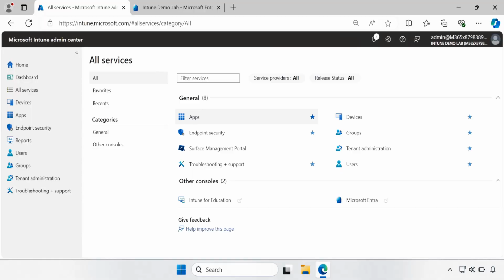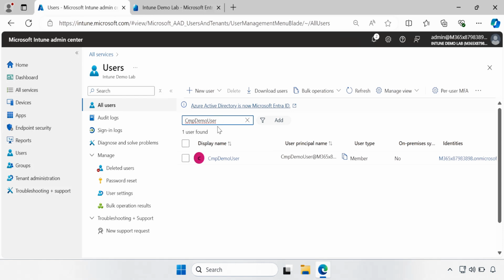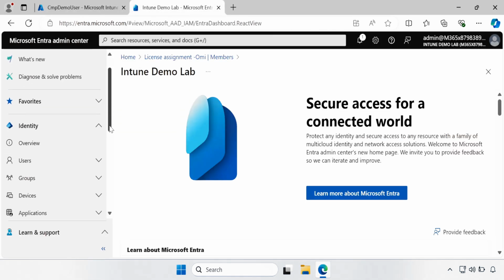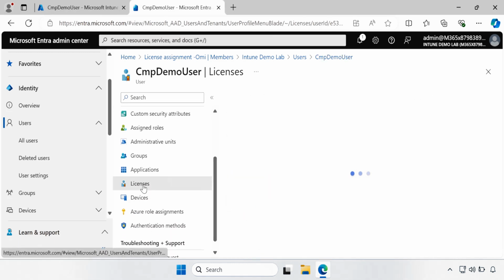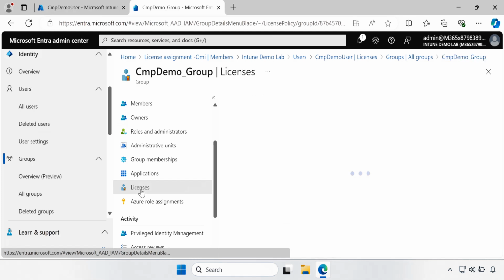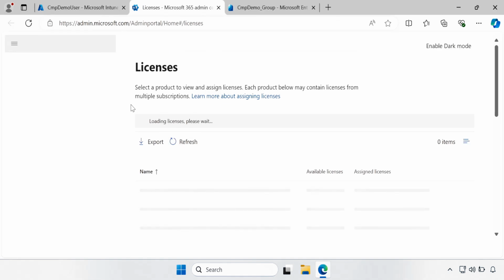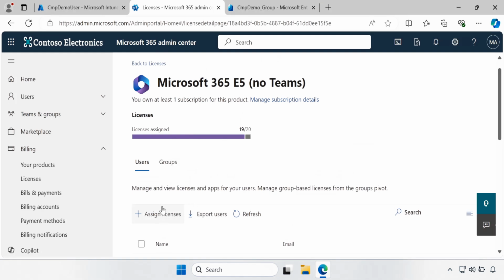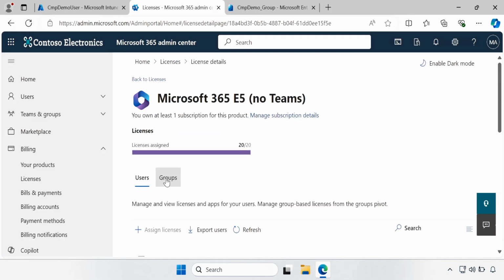Microsoft Intune License Assignment | assign Intune license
📚 Intune License  | Assign Microsoft Intune License Using Microsoft 365 admin center |  Microsoft Intune License Assignment |  Intune License Assignment | Intune License assignment

👉 In this video I will show you updated way assign the Microsoft Intune License. We must use the Microsoft 365 admin center to assign an Intune license to the user. If you don't assign the user a license, they'll be unable to enroll their device into Intune.